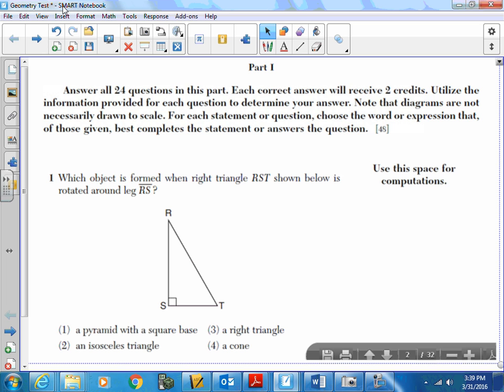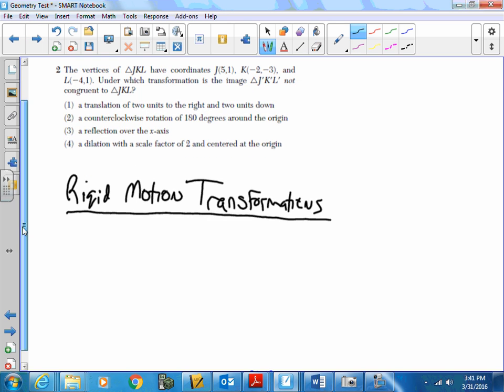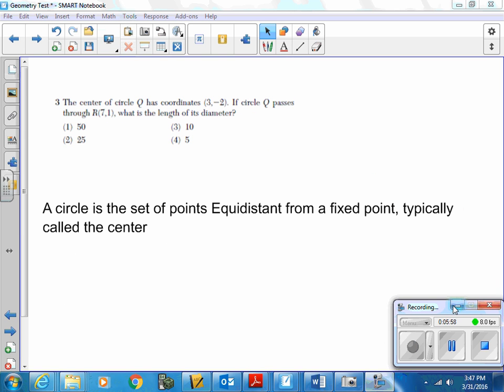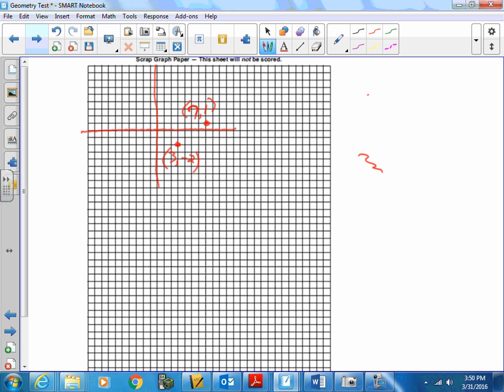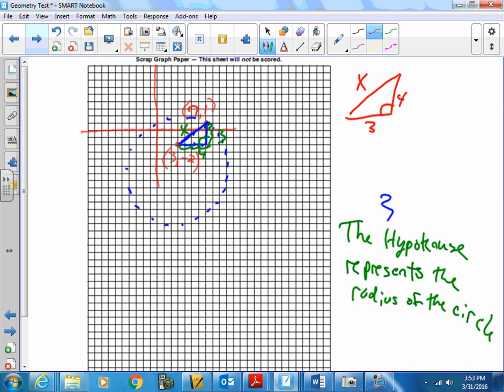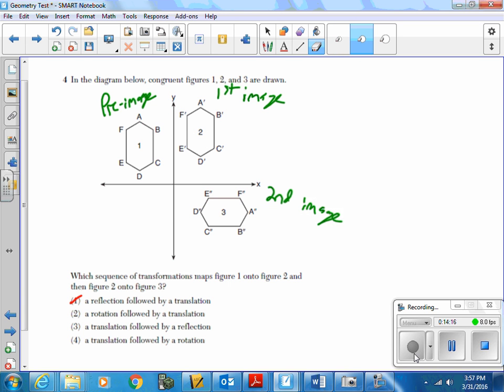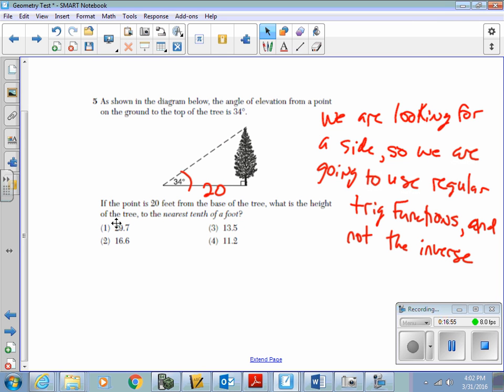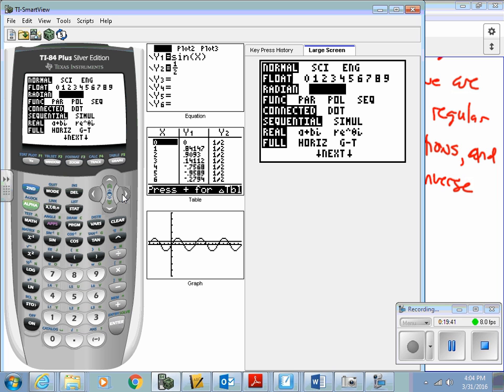June 2015 1 5